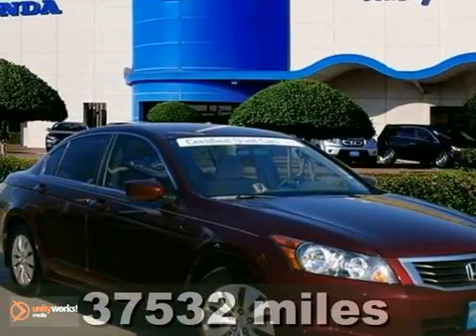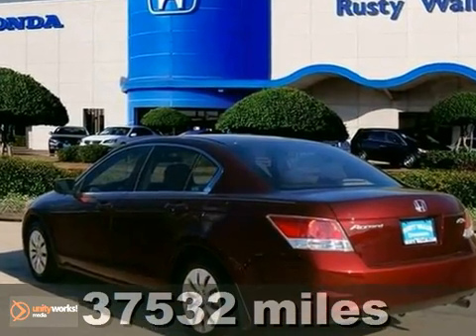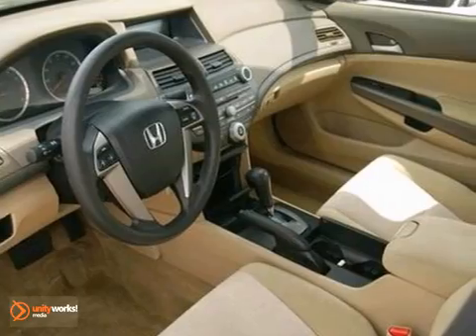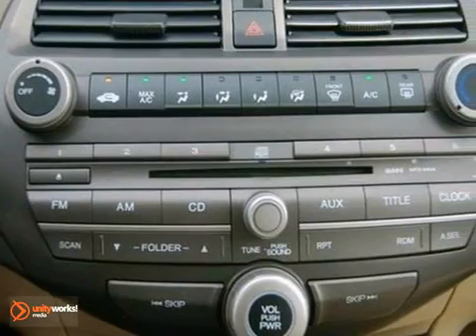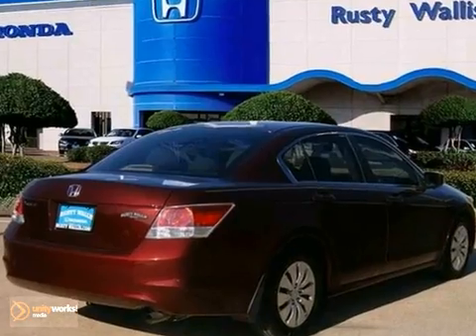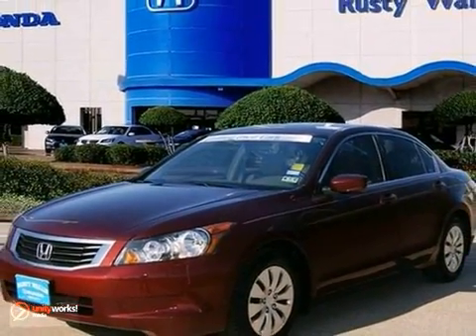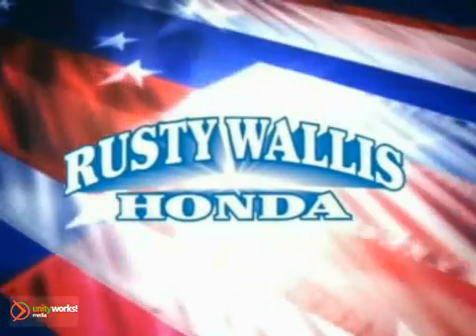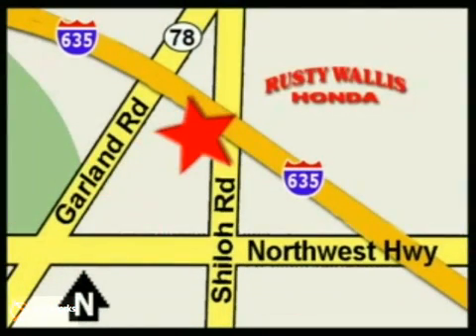2010 Honda Accord S2842 in Dallas TX Fort Worth, TX - SOLD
SOLD - If you are looking for real value on a great used car, Rusty Wallis Honda invites you to call and make an appointment to view this 2010 Honda Accord, stock# S2842. We are conveniently located near Dallas TX Fort Worth, TX and known for our great selection, reliability and quality. Call to take a look at this 2010 Honda Accord today.

12277 Shiloh Road
Dallas TX Fort Worth TX, 75228